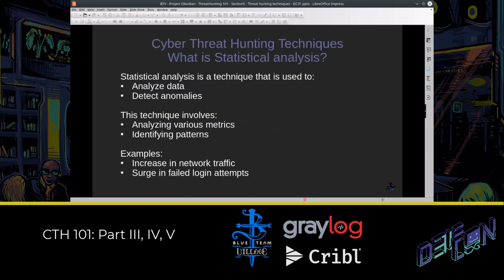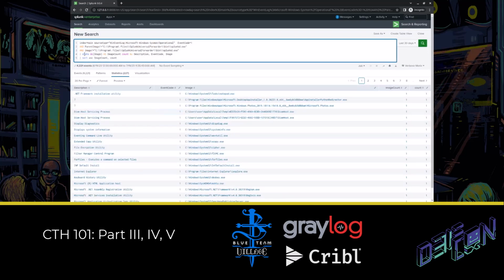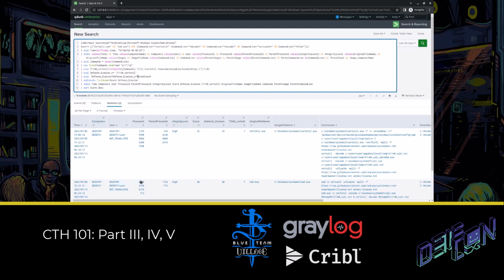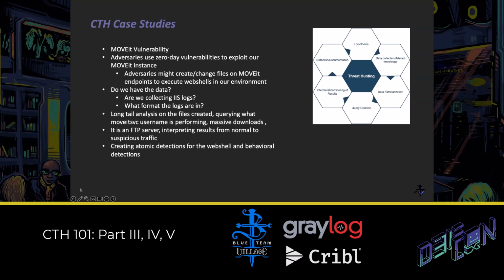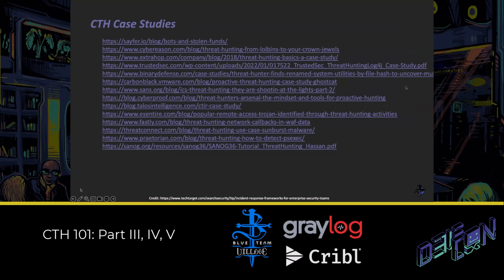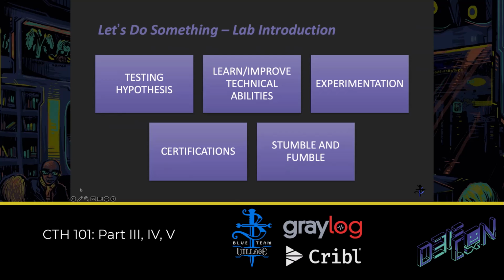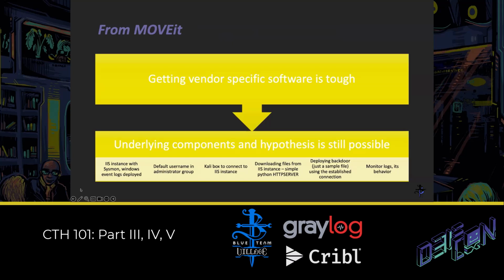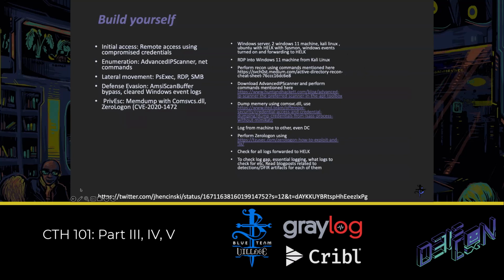Cyber Threat Hunting 101 Part III-V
This Cyber Threat Hunting 101 session includes three modules.

Part III: Threat Hunting Techniques: A look into various hunting techniques.
Part IV: Case Studies and Labs: What we can learn from case studies and how to get started with labs.
Part V: Conclusion and Next Steps: Where to go next to learn more.